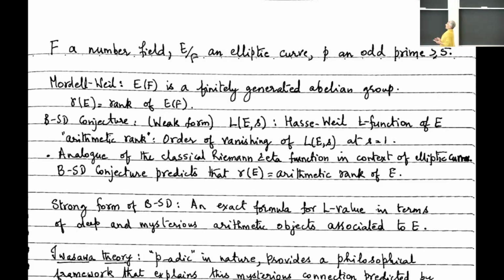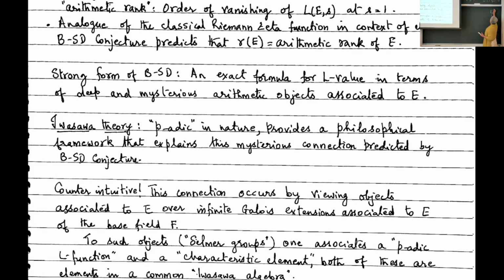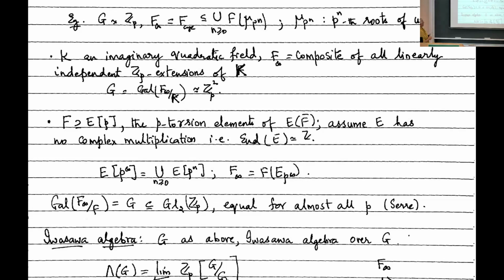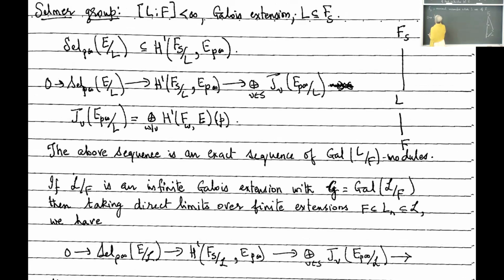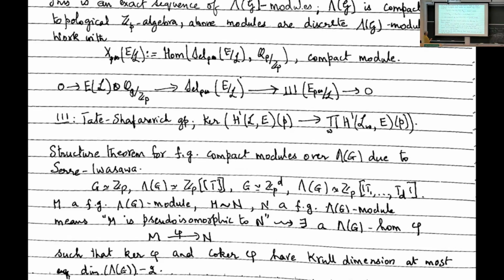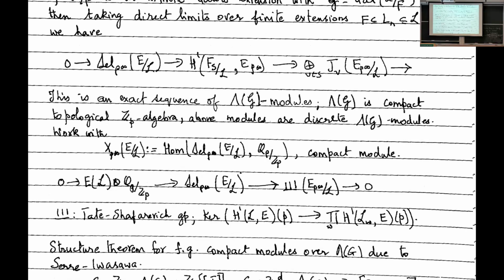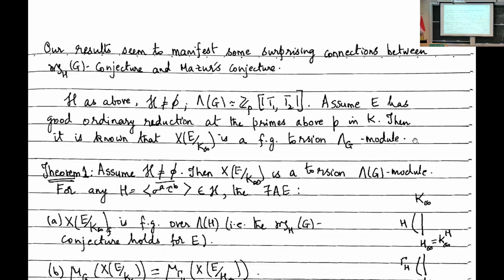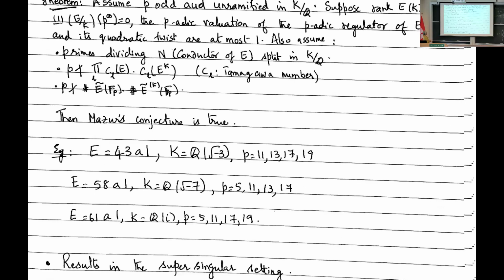Iwasawa theory in a family of Z_p -extensions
Speaker: Sujatha Ramdorai, University of British Columbia
Monday, August 12, 2024